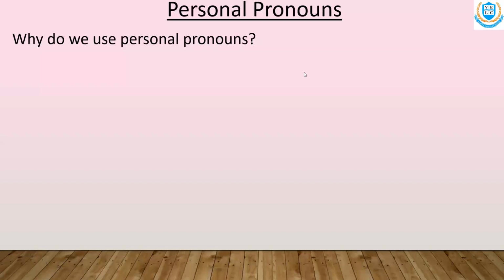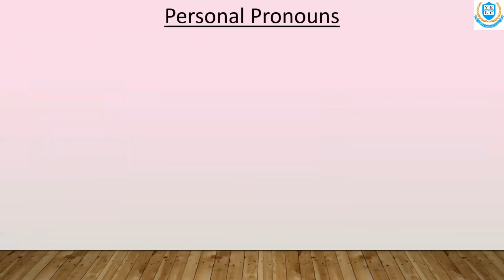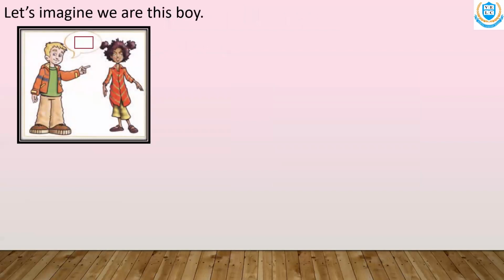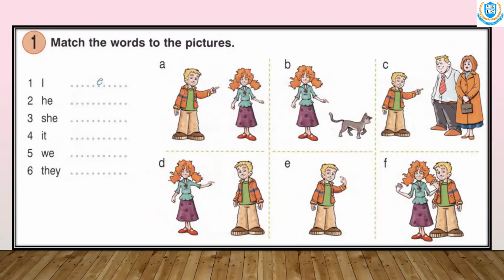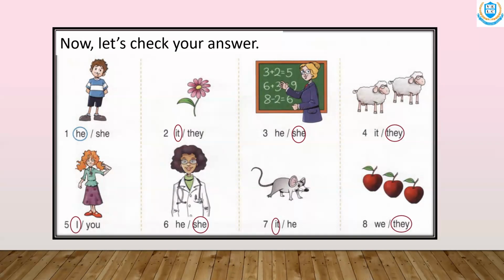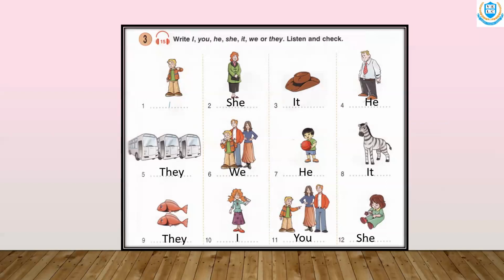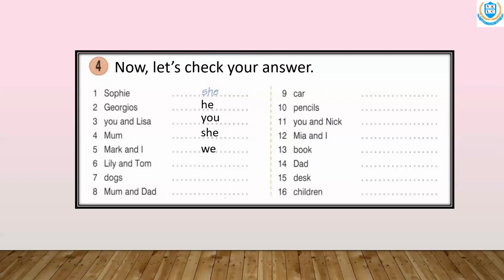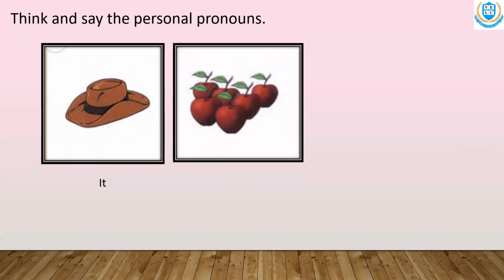Grammar for Starters & Movers - Day ( 5 )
Pre A1 Starters , A1 Movers exam ဖြေဆိုနေသော ကလေးများ အတွက် အထောက်အကူပြု Grammar သင်ခန်းစာများ ဖြစ်ပါတယ်။ အခြေခံမှ လေ့လာလိုသော ကလေးများအတွက်လည်း အထောက်အကူပြု သင်ခန်းစာများ ဖြစ်ပါတယ်။

! Video သင်ခန်းစာများကို ပြန်လည်ကူးယူပြီး Social Media များပေါ်တင်ခြင်း၊ တလွဲအသုံးပြုခြင်းများအား ခွင့်မပြုကြောင်း အသိပေးအပ်ပါသည်။

! သင်ခန်းစာအားလုံးသည် VELC နှင့် The Student မှ ဖန်တီးထားမှု ဖြစ်ပါသည်။